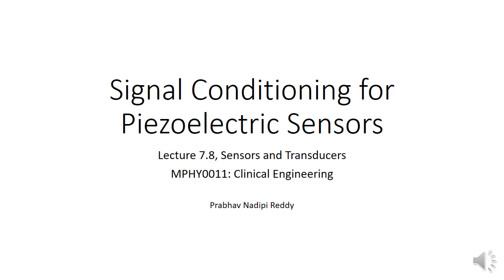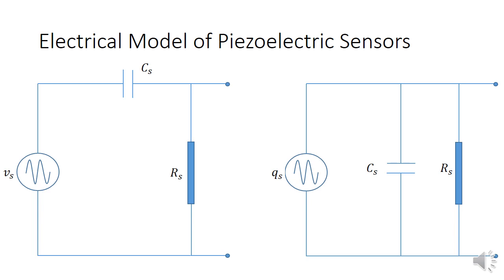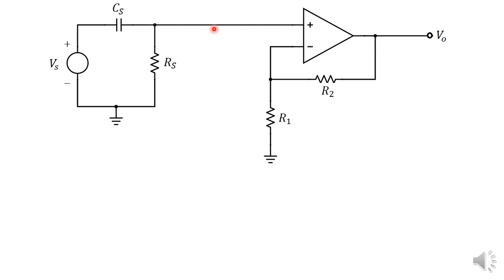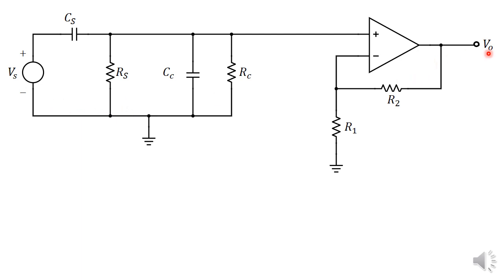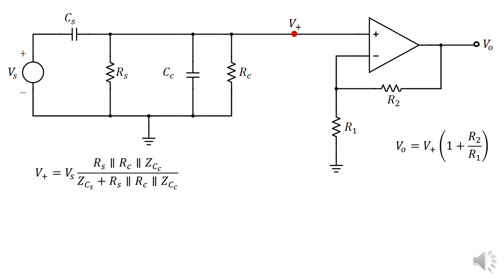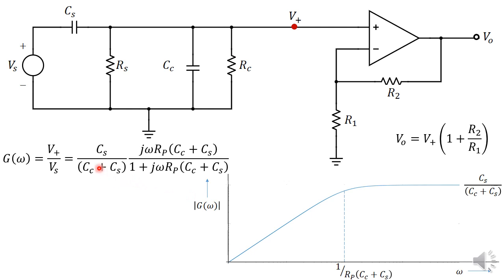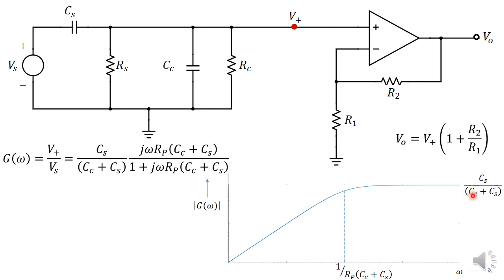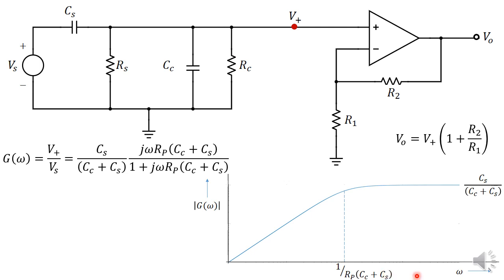Sensors and Signal Conditioning - 7.8 Voltage Amplification